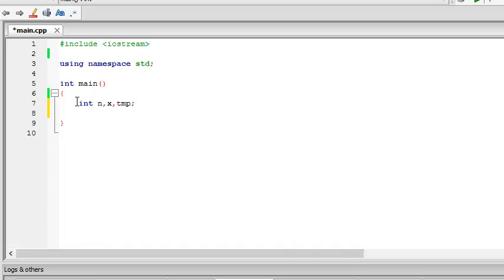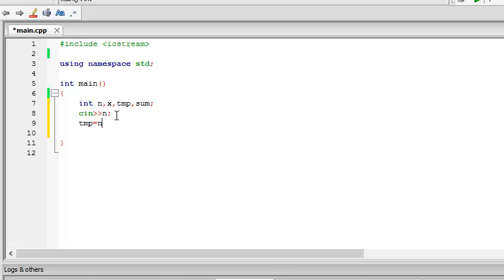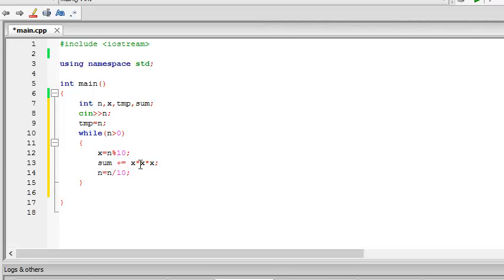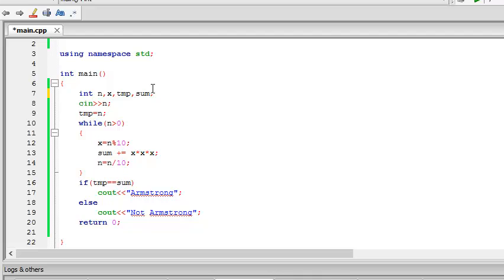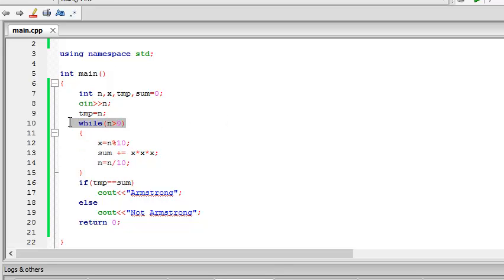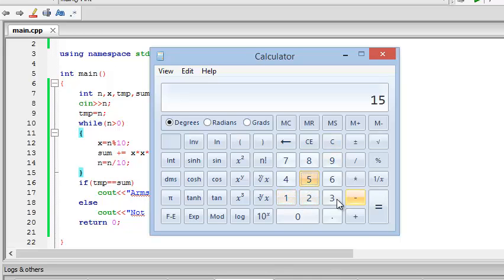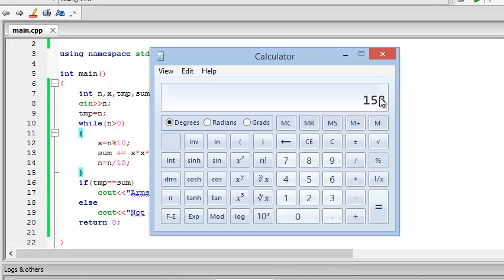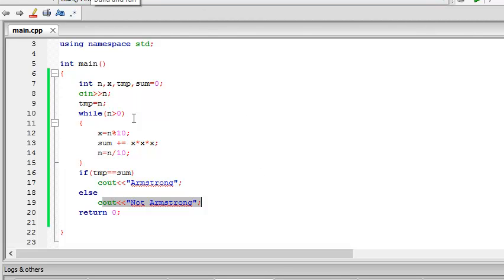C++ Tutorial 7 - while loop and Armstrong numbers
A short descriptin of this video:
A while statement repeatedly executes a target statement as long as a condition istrue. Its syntactic form is

      while (condition)
          statement;
In a while, statement (which is often a block) is executed as long as condition evaluates as true. condition may not be empty. If the first evaluation of condition yields false, statement is not executed. The condition can be an expression or an initialized variable declaration . Ordinarily, the condition itself or the loop body must do something to change the value of the expression. Otherwise, the loop might never terminate.
Note: Variables defined in a while condition or while body are created and destroyed on each iteration.